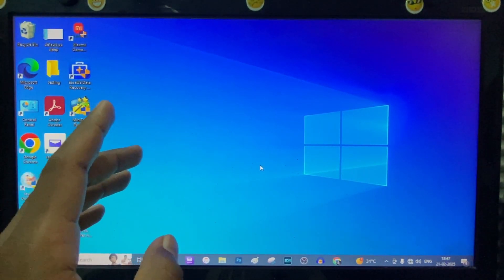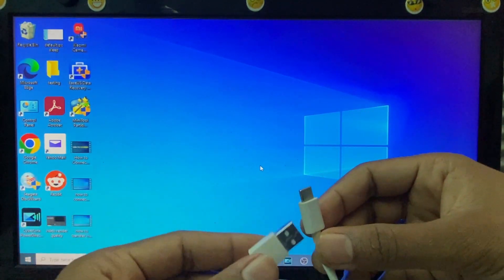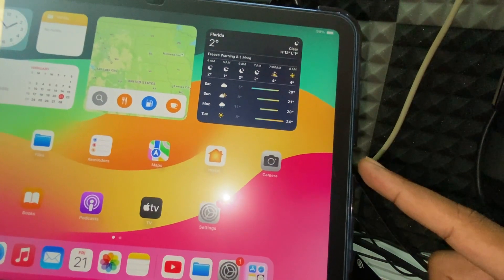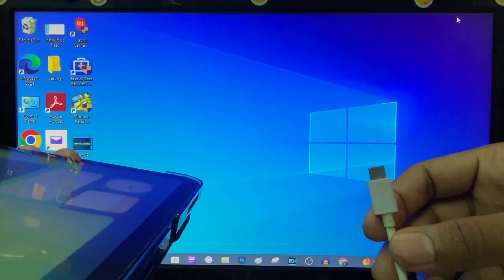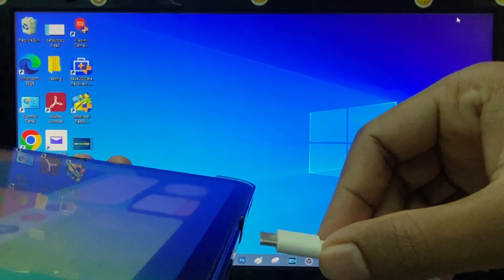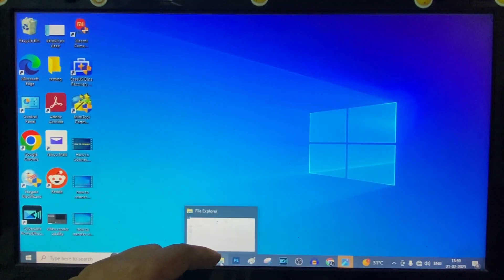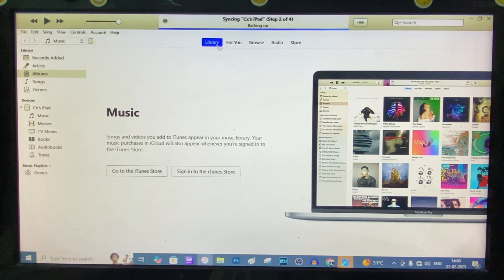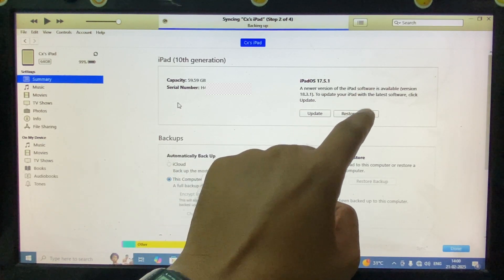How to Connect iPad to iTunes on Computer (2025)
How to Connect iPad to iTunes on (Windows)Computer? In this video, I show you how to connect your ipad to itunes on windows computer/PC. Actually, You can easily connect ipad to itunes on windows computer using cables.